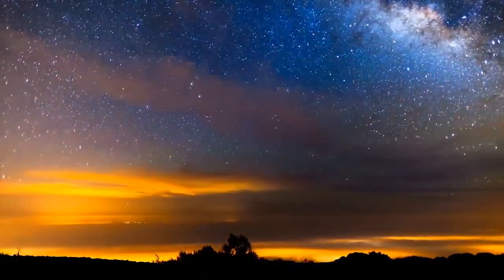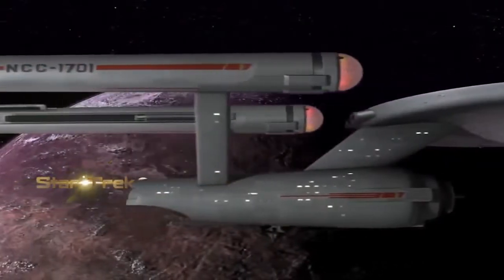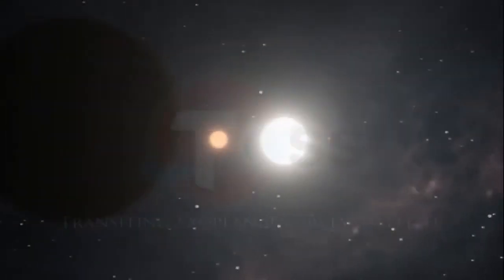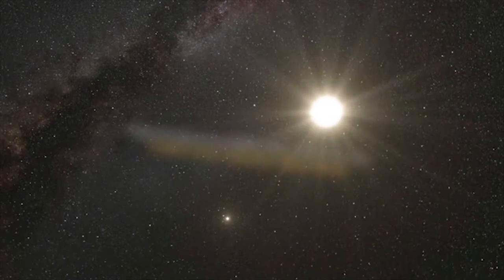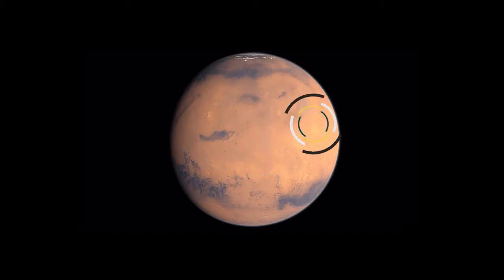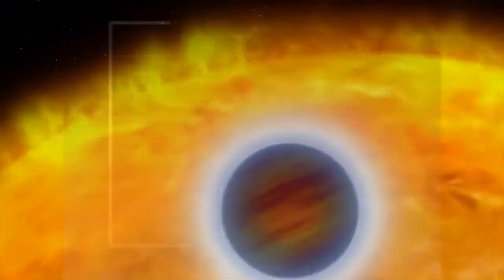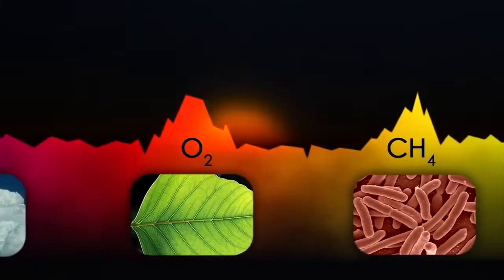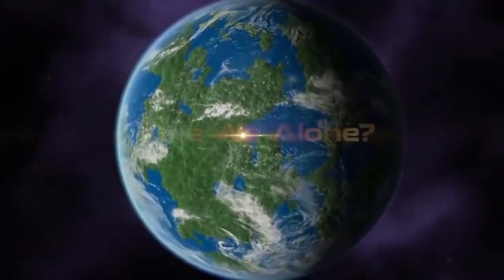How Alien Life Will Be Discovered